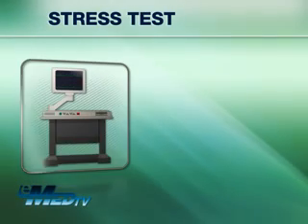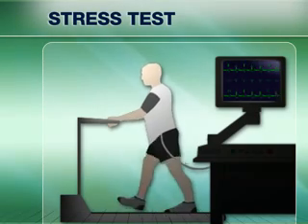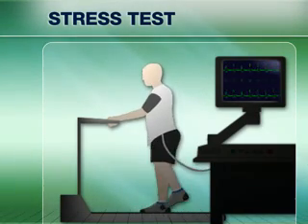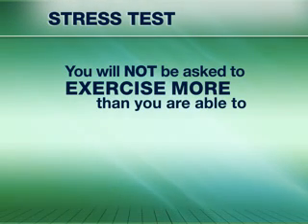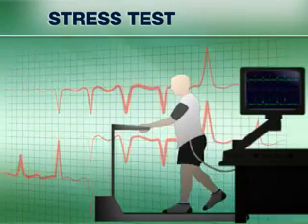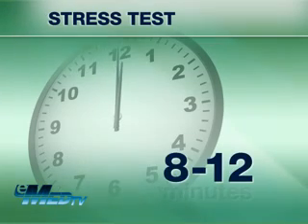Heart Disease Tests - Exercise Stress Test